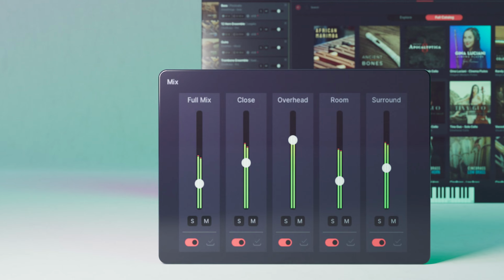Musio Just LEVELED UP: Our Most Requested Feature is Here!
Musio's newest feature is your ticket to sitting behind the board at the same sound stages where composers like John Williams, Alan Silvestri, Hans Zimmer and more have recorded their most iconic film scores.

Mic Position Mixes give you full control over the shape of your orchestra. Recorded with some of the rarest microphones in the world (Like the Neumann M50 Tube Mic) placed by some of the industry's most accomplished Mix Engineers (Like Dennis Sands), Musio's staple Hollywood sound just got more customizable.

00:00 Intro
01:37 Musio's newest feature
02:17 What makes this feature special?
04:15 Why is it important for your music?

Musio packs over 2,000 top-notch virtual instruments into one simple, and easy to use plugin. It's compatible with most DAWs including Logic Pro, Pro Tools, Cubase, Ableton, and more.